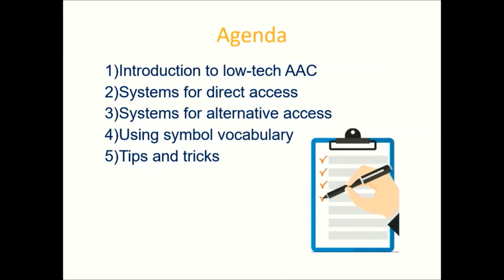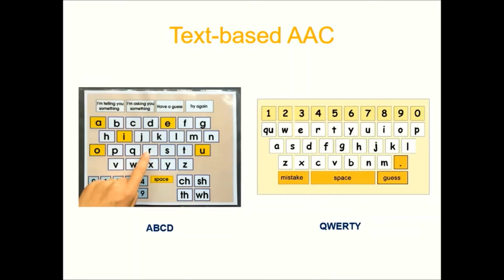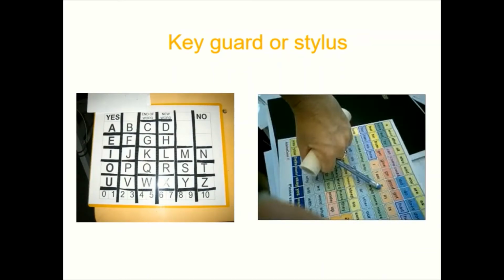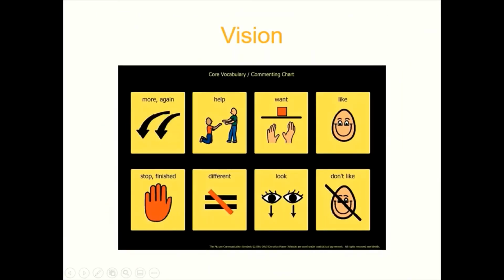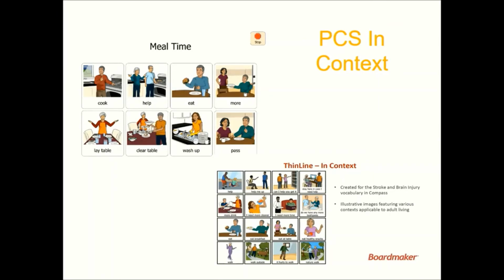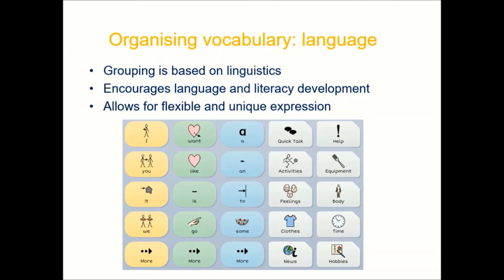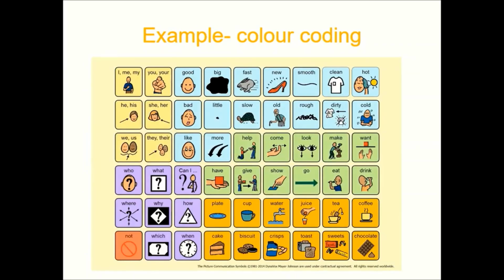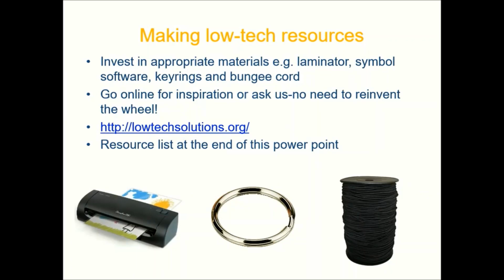Low tech AAC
This training video is aimed at professionals who are interested in Augmentative and Alternative Communication (AAC) and are working at a local level (i.e. not a Specialised AAC Service).

00:00 Intro
10:11 Text-based AAC
18:20 Visual Scene Displays
19:57 Access
39:20 Symbol vocab
1:03 Modelling
1:09 Tips and tricks

The learning points of this course are:
• To gain an awareness of the range of low tech AAC systems and strategies available for adults
• To consider the factors involved in creating a low-tech AAC system for adults
• To be able to create a low-tech AAC system independently for adults

Demonstration videos for the low-tech resources mentioned in this course can be found on this YouTube channel.

A copy of the presentation slides can be downloaded from our

Giving us feedback helps us to create even better content for you.